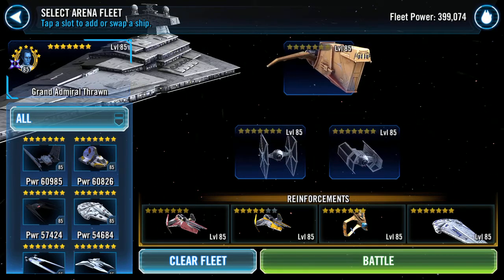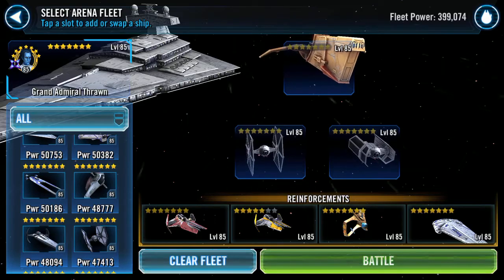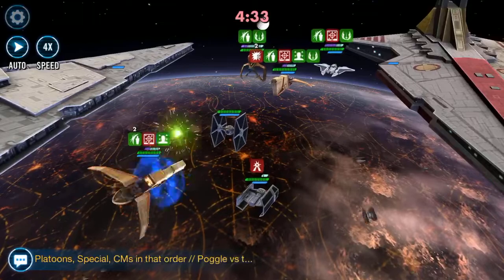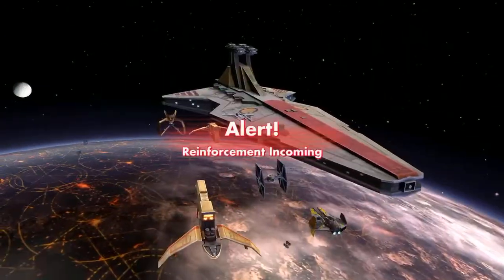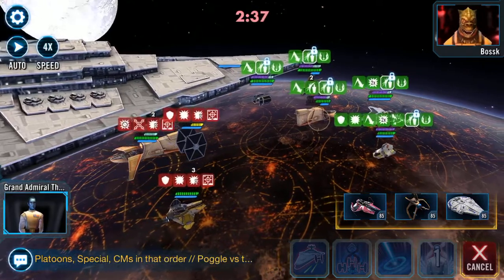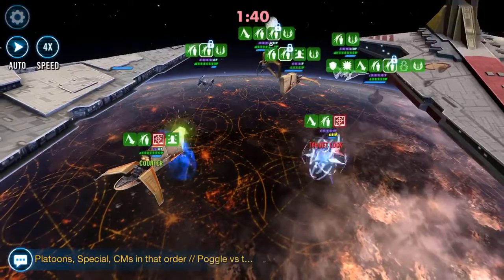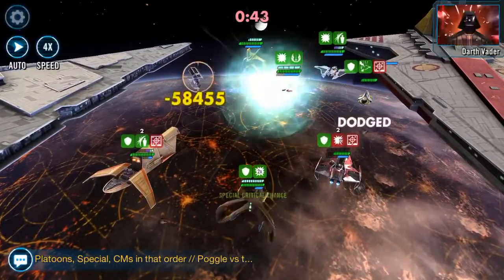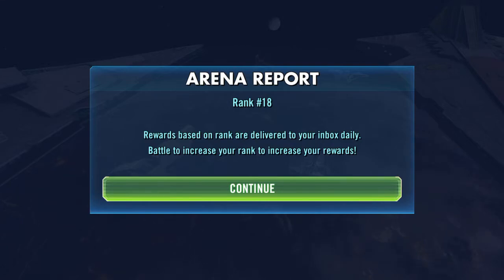Ships Arena Thrawn v Mace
This Mace meta is awful

Quick look at my MiLF preparation too